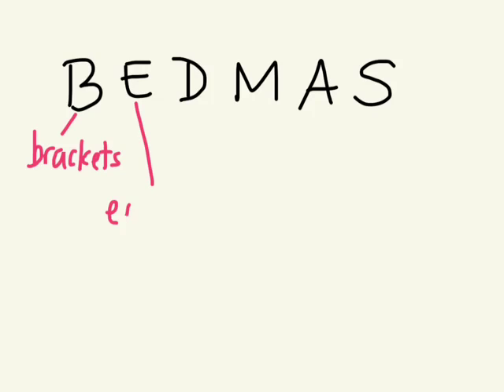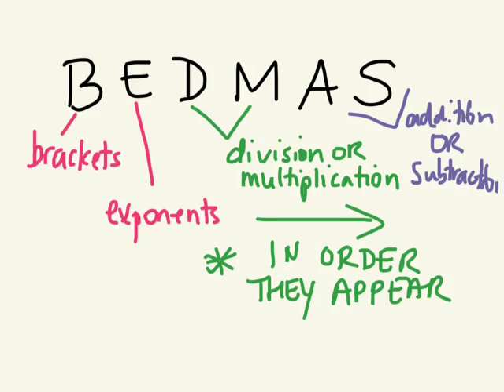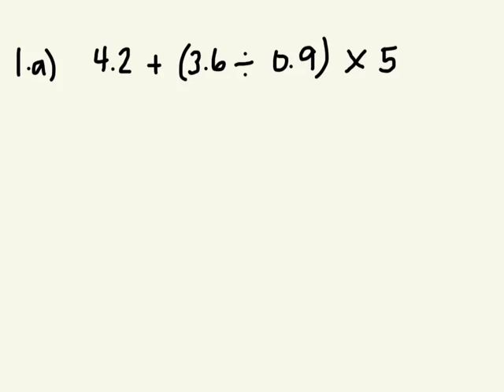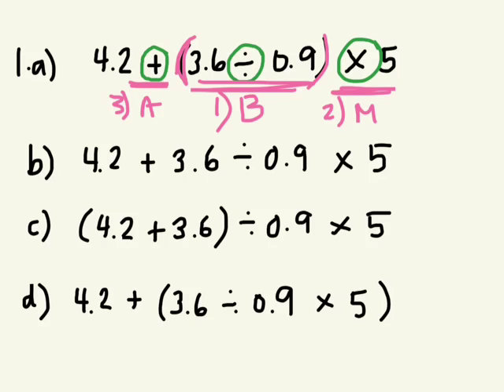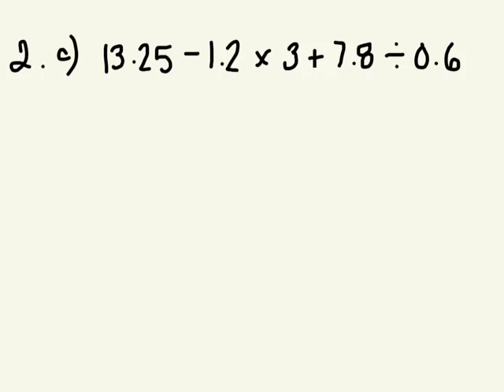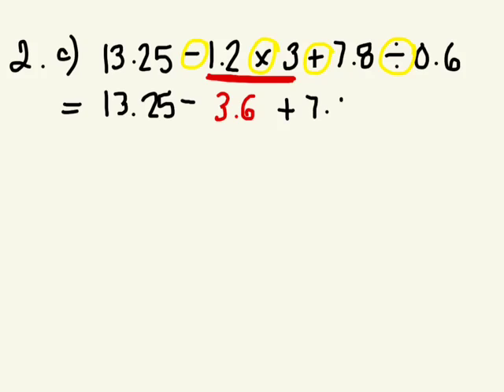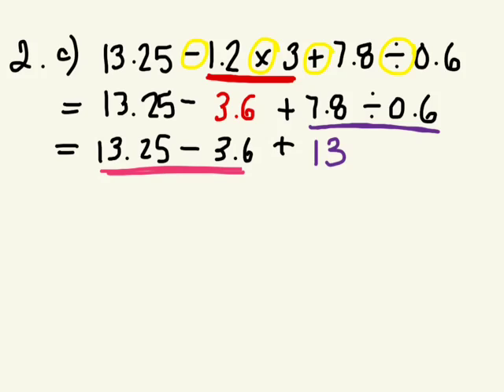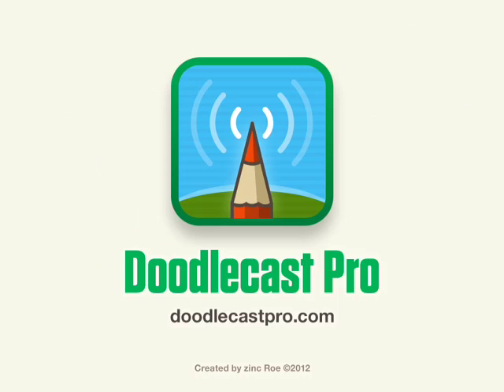Order of Operations Gr 8 Review